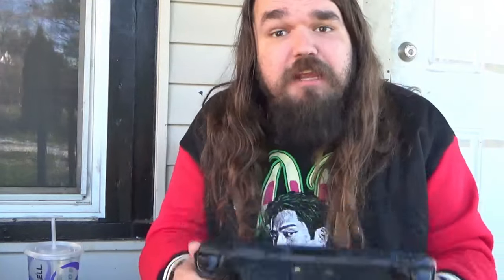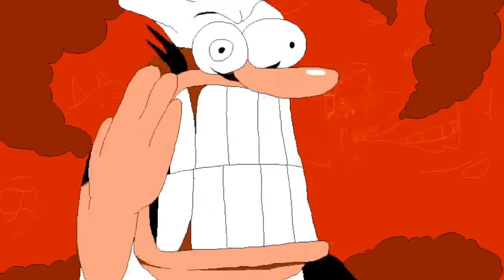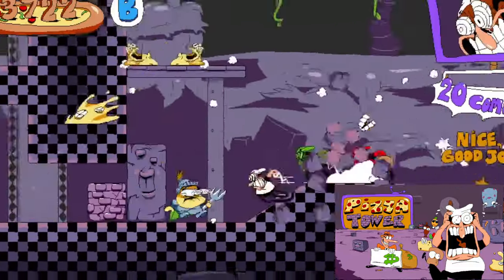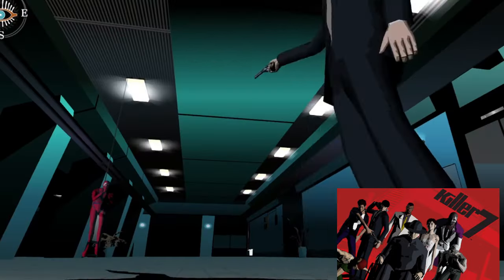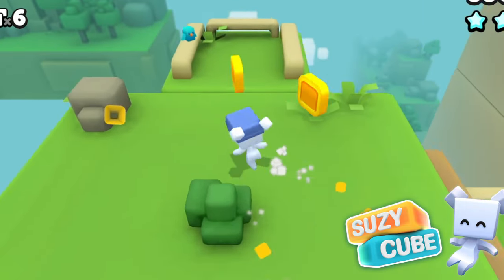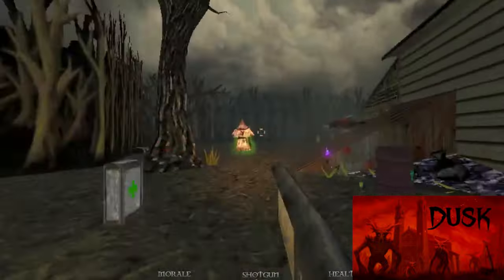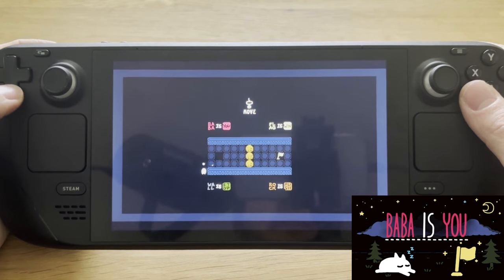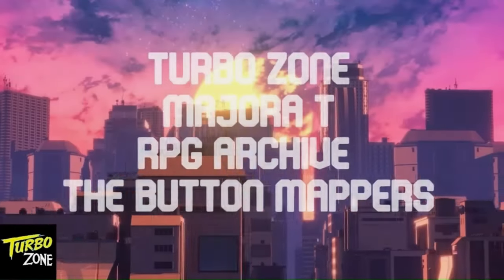Five Cheap Games For Steam Deck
Today I'm joined by @TheLegendofLeo to give you five cheap games for the Steam Deck! What 5 games under 20 dollars did we choose?? Play them on valves little handheld that could!

[I didn't realize until after I got all the footage that obs slightly cropped it all, so that's why it's a little cut off. sorry!]

The Hey! Geeks And Gamers Podcast is on Spotify!

The Games That Shaped Me Is On Spotify In The Podcast Format!

TurboZone90013. Follow It Today!